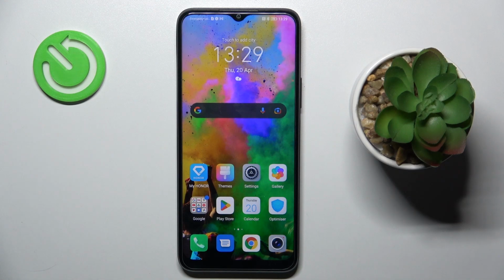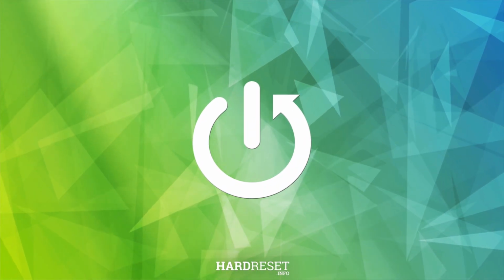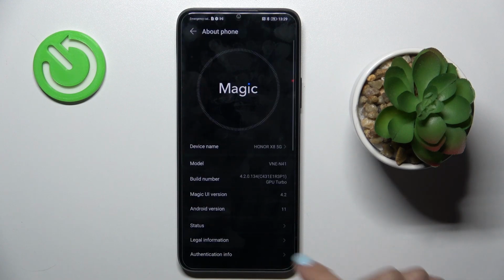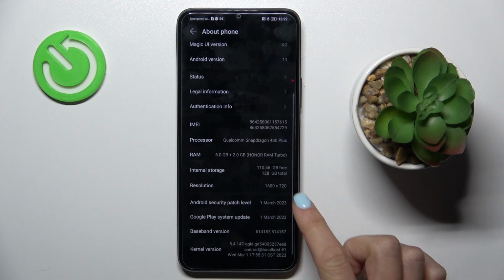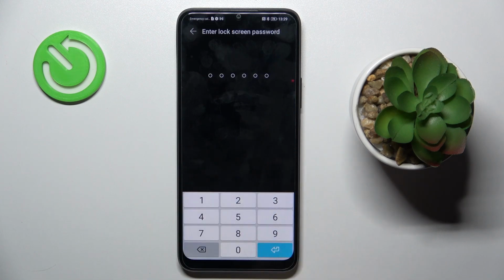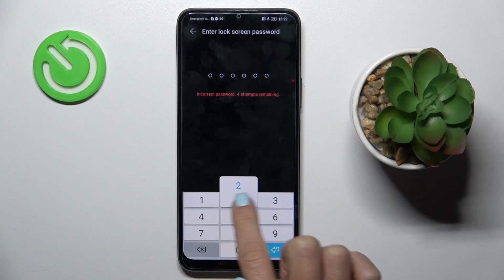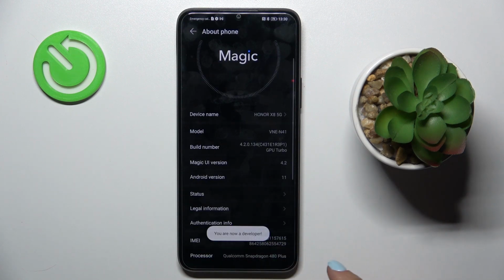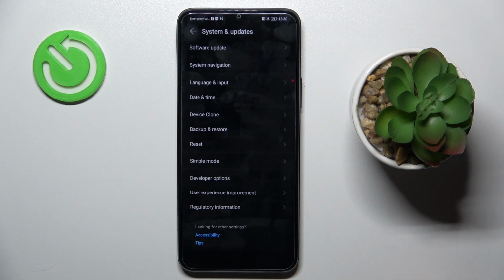How to Activate Developer Optons in HONOR X8 - Enter Advanced Settings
Learn more info about HONOR X8:
hardreset.info/devices/honor/honor-x8/tutorials/

Would you like to feel like a pro when you're using your HONOR X8? In this video, we would like to guide you to the proper section, which will allow you to activate the developer options. We'll show you this confusing method and explain everything step by step. Then we'll also show you some options available in developer mode. So let's follow all shown steps and successfully enable developer options.

How to enable developer options in HONOR X8? How to activate developer options in HONOR X8? How to open developer settings in HONOR X8? How to allow USB debugging in HONOR X8? How to unlock OEM in HONOR X8?